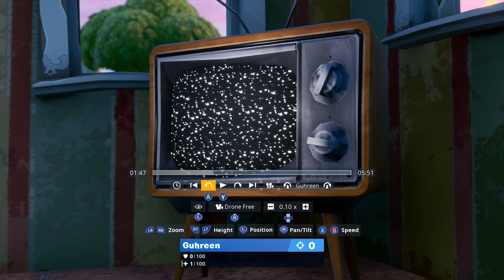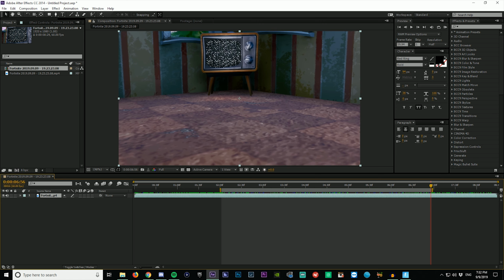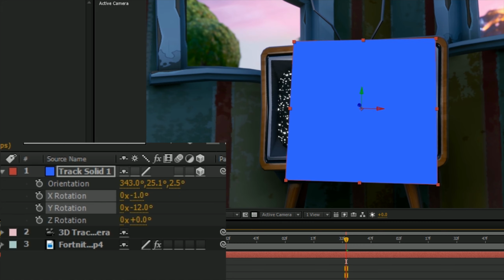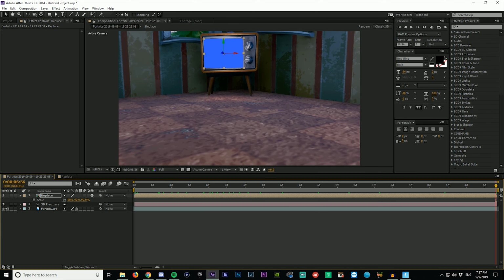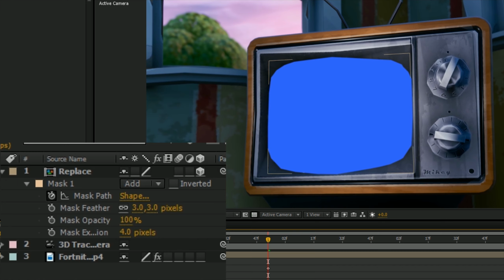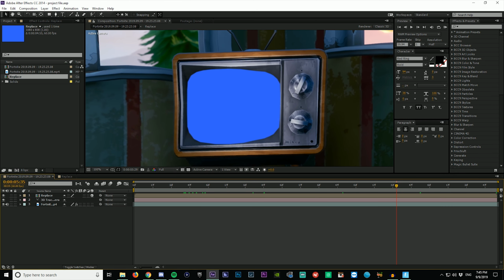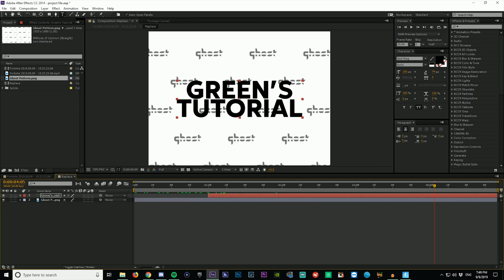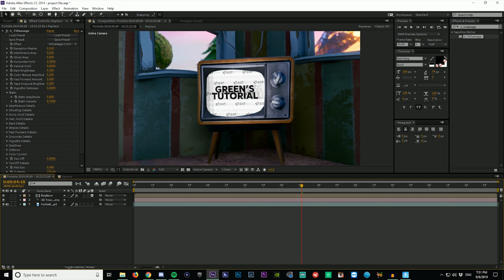How To Edit Fortnite! Screen Replacement! (Screen Replacement Tutorial)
Been promising this tutorial for way too long lmao. Let me know what you want to see next! Most upvoted comment gets it!